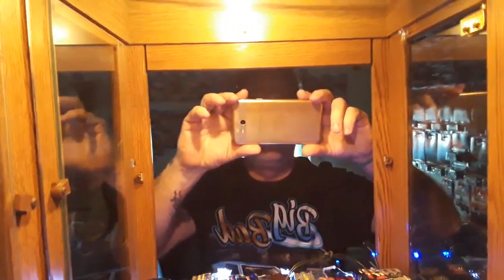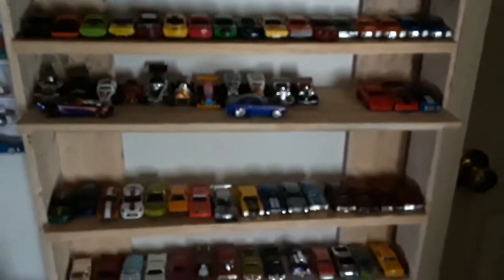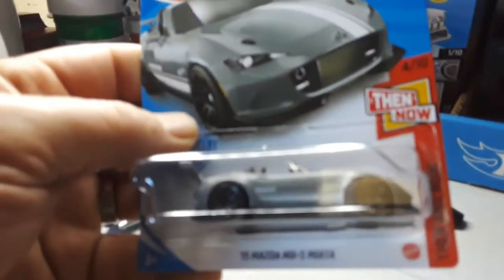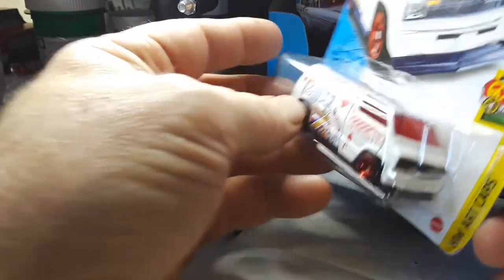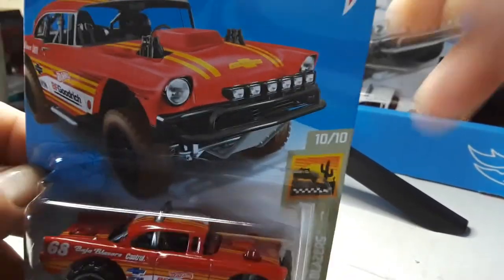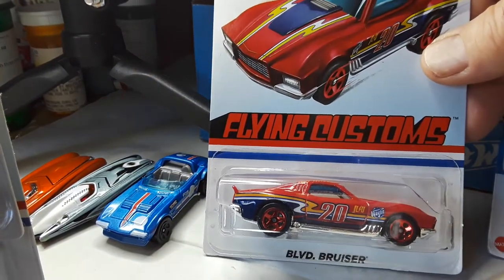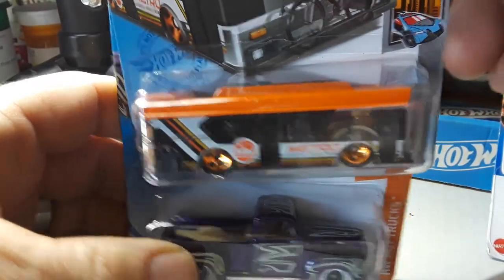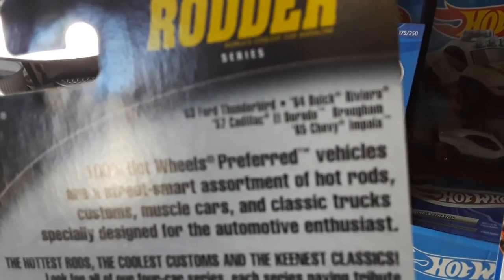Found some 2022 Hot Wheels (A) case peg hunting at Walmart and Target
Ok so I went PegHunting at Target and found only the "Flying Customs" not a complete set but a few. Some I needed. (3) and found a "Jada" I don't know 1:56th scale? 1:24th well something like that. It's only available at Target (Hero Patrol) Dodge Challenger SRT8 Police Pursuit Vehicle. One of only six available models. I sure do want the Lambo and the Vette now!